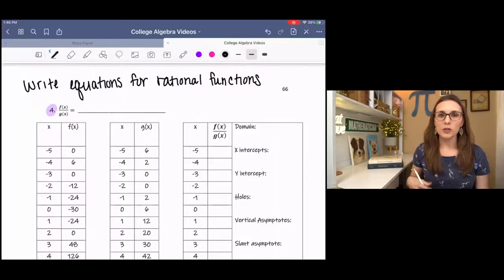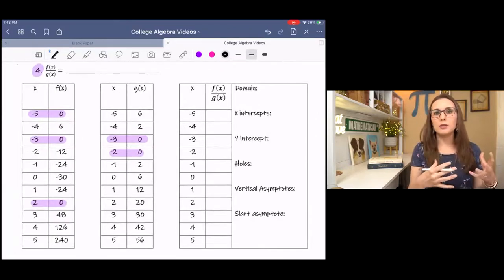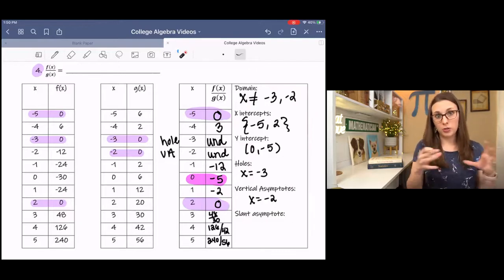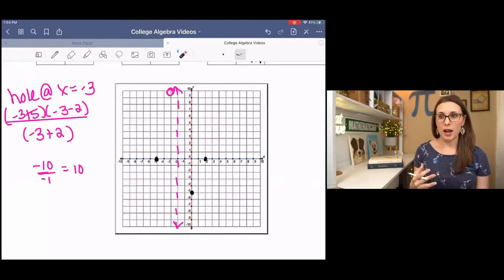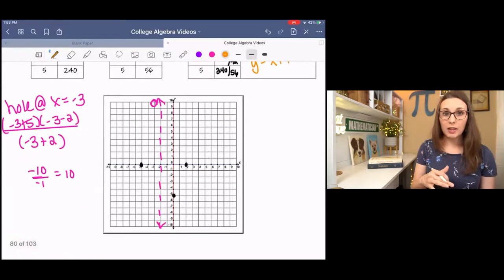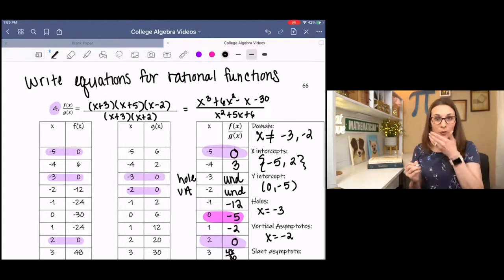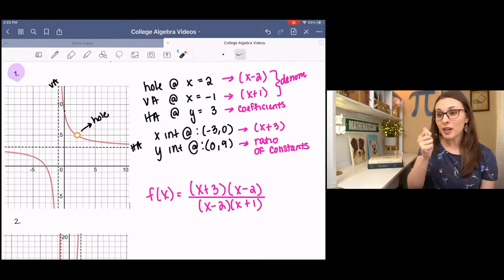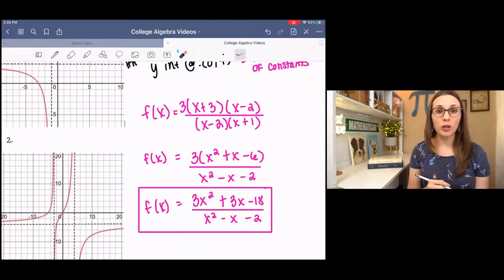How to Write the Equation of a Rational Function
Learn how to write the equation of a rational function when given a table of values or a graph.